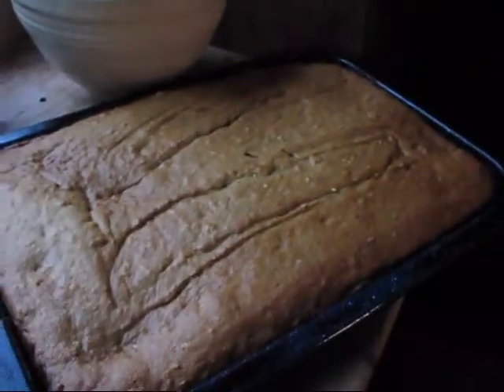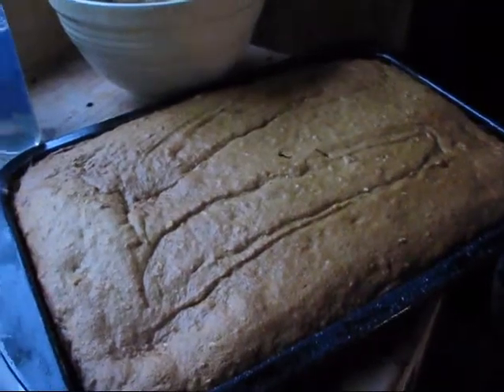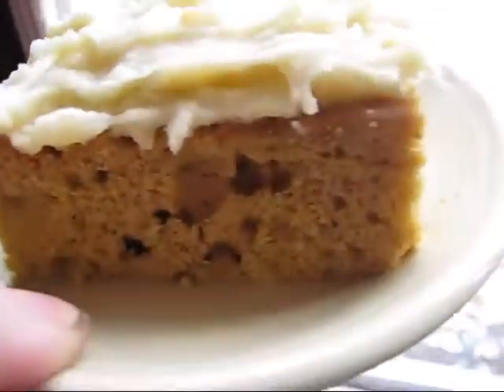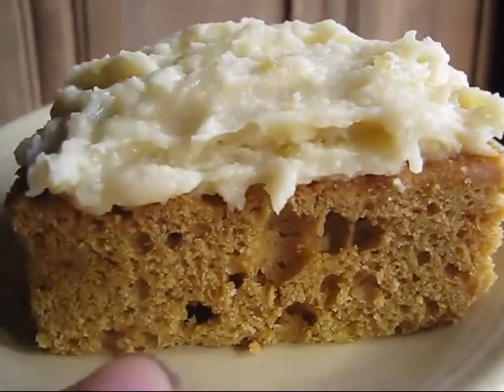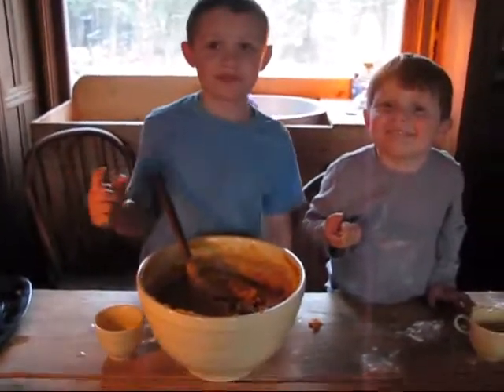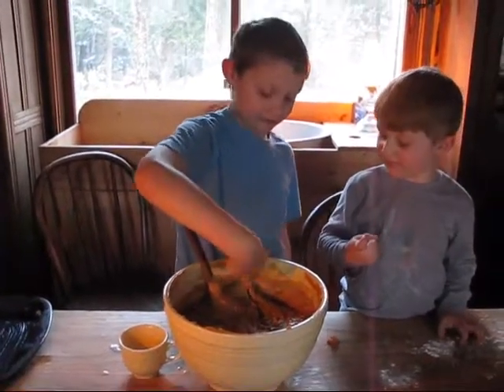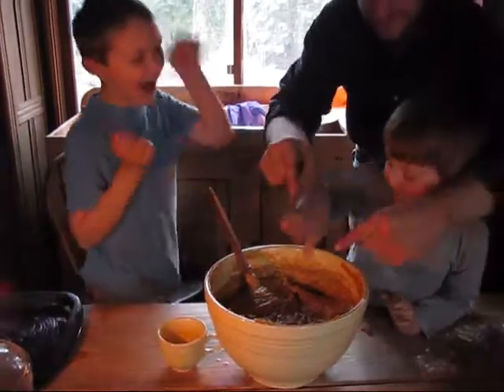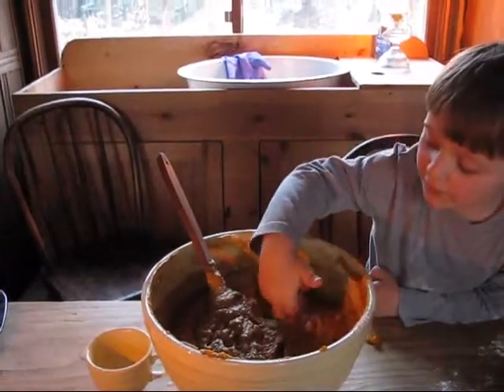PERFECT Eggless Pumpkin Bread JUST IN TIME FOR THE HOLIDAYS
Eggless Pumpkin Bread
3.5 cups flour
2 cup brown sugar
2/3 cup granulated sugar
1.5 cup milk (or substitute)
1 cup melted butter (or oil)
2 teaspoon baking powder
Pinch of salt
1 tablespoon nutmeg
1 tablespoon ginger
2 cup mashed pumpkin
There is really no right or wrong way to mix this bread up.  But rule of thumb is sugars, fats first then dry and wet alternating.  I have given brief instructions here if you “have” to have a format to follow. Combine sugar, pumpkin.  Add soda, spices, salt. Mix well. Add butter, milk and then flour. Mix well.  Spread on greased pan.  Cook approx. 350 till down.  Allow to cool completely before frosting.